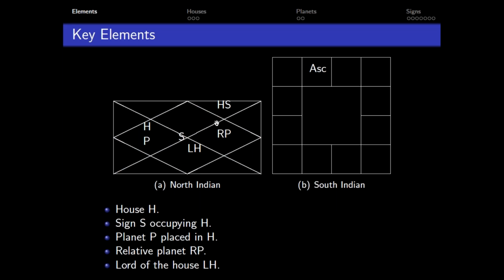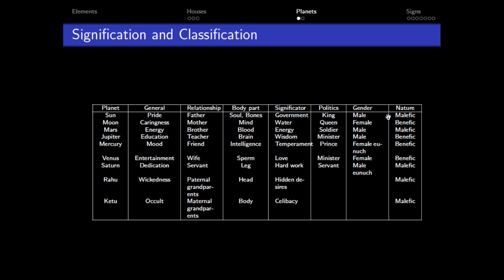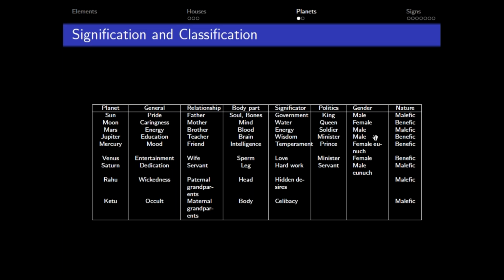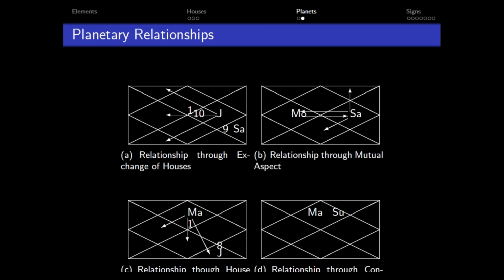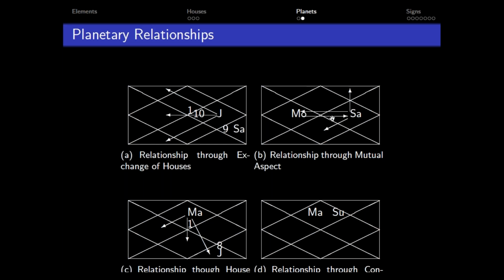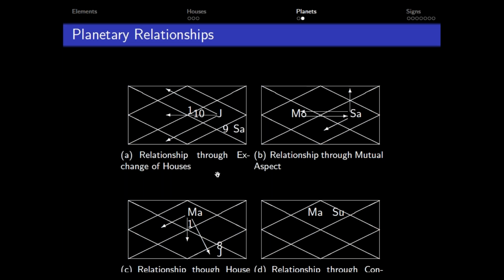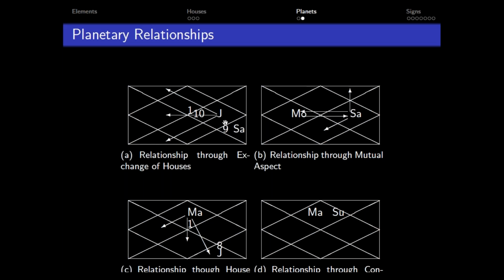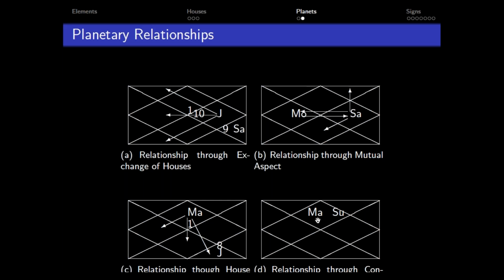Basics of horoscope analysis | Relative placement of planets through aspect, conjunction | Part -2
Hello everyone, this is Ankit. I am Data Scientist by profession and an astrologer by passion.

I see a lot of myths associated with Jyotish in society. It has become a common norm to debunk Jyotish and associate it with regressive thinking. But I wonder, how did Jyotish Shashtra manage to survive more than 7 millennia if its basic foundation was laid on fallacy and deception. I will believe there must be something authentic about it to have survived till date. Let us have a deep dive into Hindu Jyotish and understand its basic foundation before we make an assumption or a judgment. Let us explore the unraveled layers of Hinduism and explore its contribution to society through Jyotish.